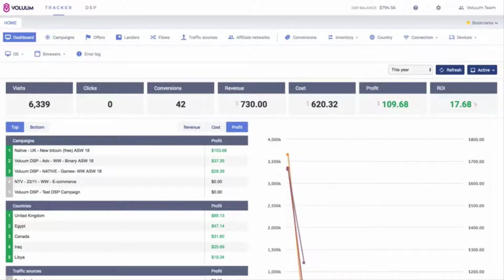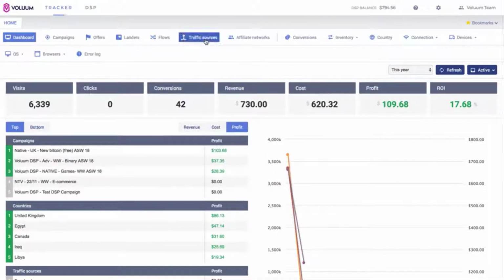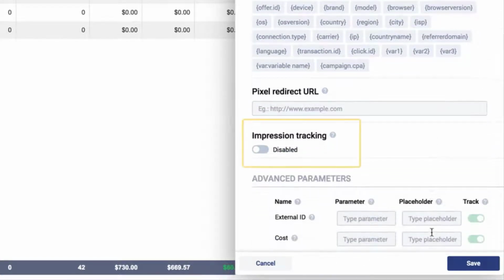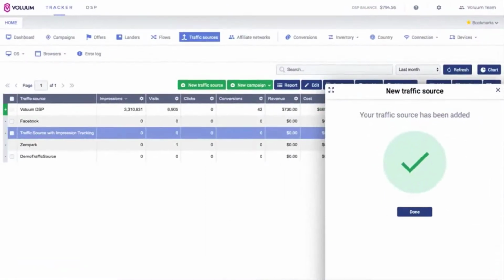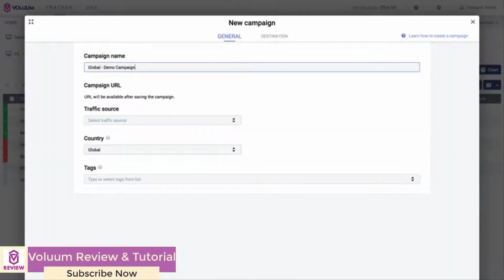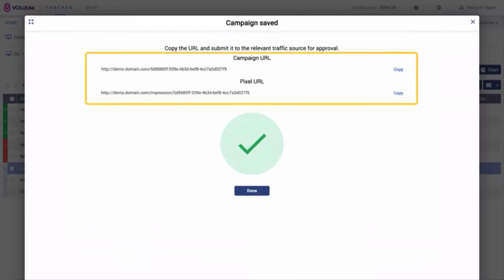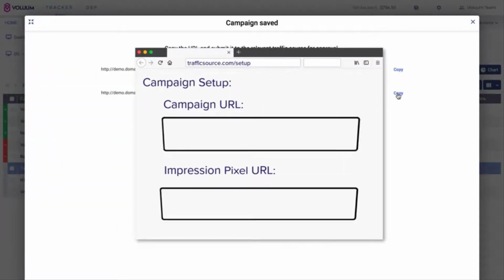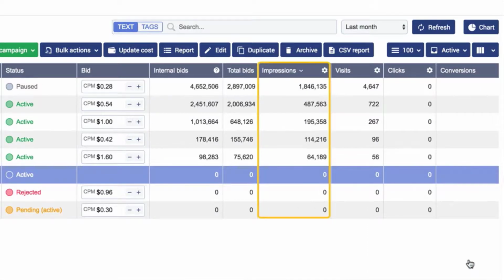Voluum Review & Tutorial 8: Impression Tracking In Voluum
2. Analyze data to get actionable insights and find out what’s not working
3. Optimize ad performance and run a/b tests automatically to improve your ROI
5. And so much more…